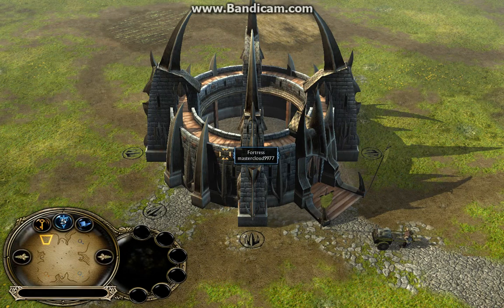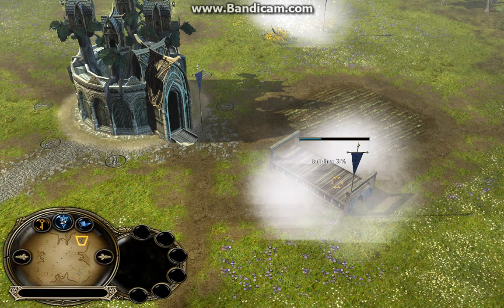ROTWK Buckland Part 1 - Mastercloud/Zorro Vs Noob/Stone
The battle begins...
The map: Buckland is a 2v2 map, focused around a central outpost and two watch towers granting vision.